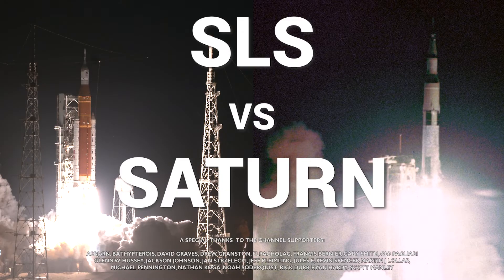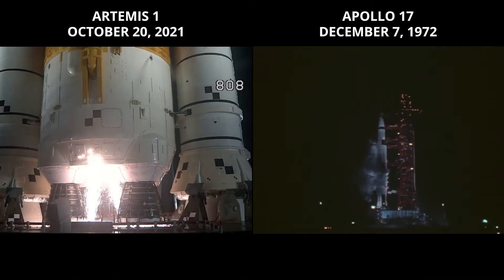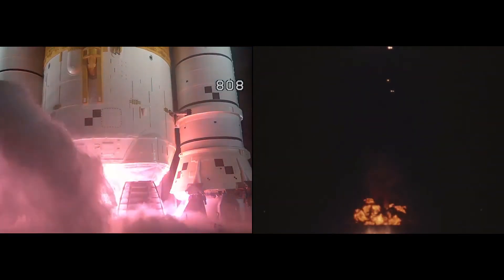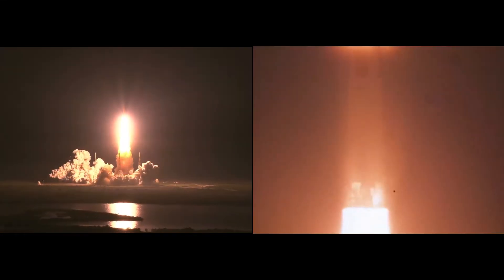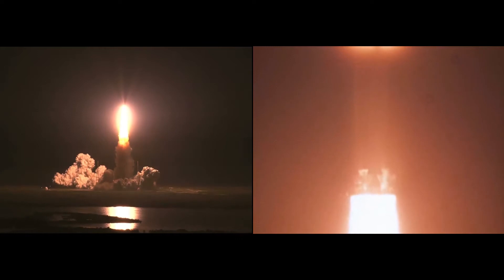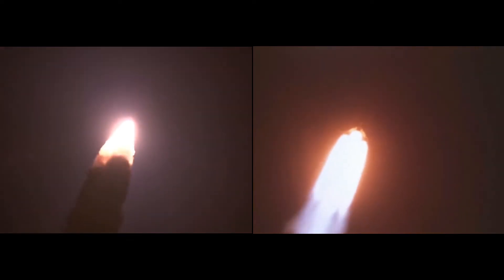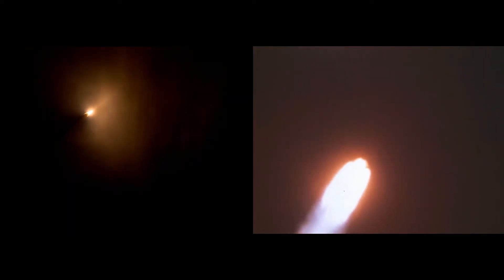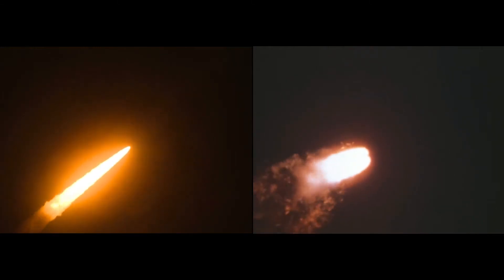Artemis vs Saturn V Liftoff Comparison - SLS, Apollo, Launch, Camera Views, NASA, Apollo 17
Multiple camera side-by-side views comparing SLS to Saturn V liftoff. Two night launches are shown: Artemis 1 on October 20, 2021 and Apollo 17 on December 7, 1972

Sequences are presented at approximate real scale, and synchronized visually to the timing of Solid Rocket Booster ignition. Camera angles were also matched as possible. Audio from SLS is played on the left channel, and from Saturn V on the right.

Sound and image cleanup,  remastering and editing by RetroSpace HD.

The Space Launch System (SLS) is an American super heavy-lift expendable launch vehicle in development by NASA. As the primary launch vehicle of the Artemis moon landing program, SLS is designed to launch the crewed Orion spacecraft on a trans-lunar trajectory. The first SLS launch was the uncrewed Artemis 1, which took place on 16 November 2022.

Saturn V is a retired American super heavy-lift launch vehicle developed by NASA under the Apollo program for human exploration of the Moon. The rocket was human-rated, with three stages, and powered with liquid fuel. It was flown from 1967 to 1973. It was used for nine crewed flights to the Moon, and to launch Skylab, the first American space station.

Andrew Hamburg
Andy Ball
Asbjørn
Bathypterois
Bill Hurley
Darcy Barrett
David Graves
Drew Granston
Ellie Burack
Elpacholag
Francis Bernier
Francisco Forero
Gary Smith
Gio Pagliari
Glenn W. Hussey
Iain J
Jackson Johnson
Jan Strzelecki
Jeff Pleimling
Jules E
Kevin Spencer
Marco Zambianchi
Martin J Lollar
Michael Pennington
Nathan Koga
Nathan Westwick
Noah Soderquist
Popio
Rick Durr
Ryan Hardy
Scott Manley